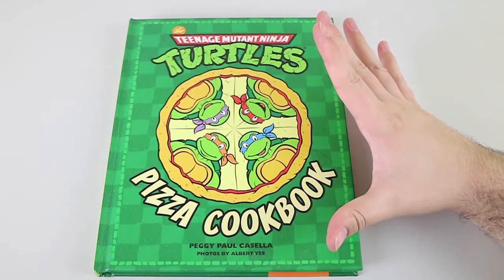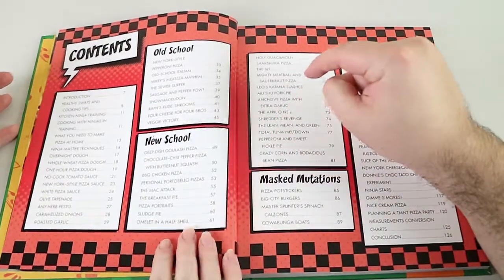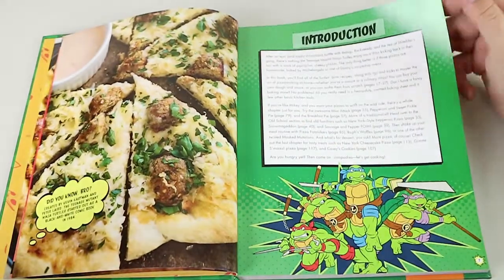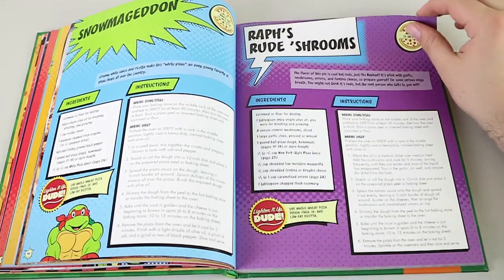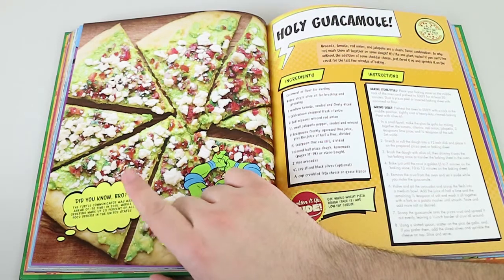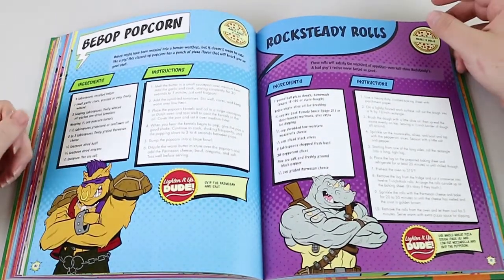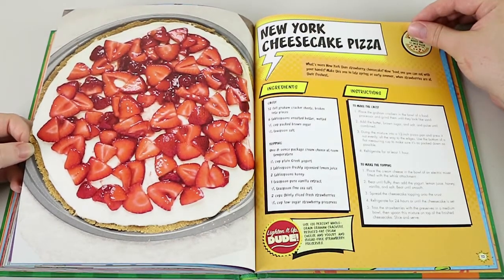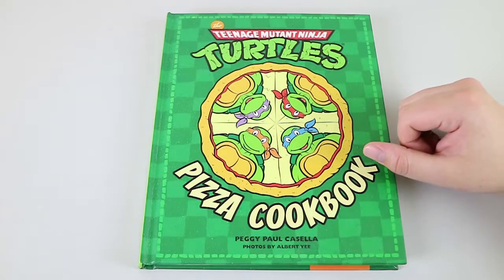Teenage Mutant Ninja Turtles Pizza Cookbook Flipthrough & Review | Birdew Reviews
We flip through the Teenage Mutant Ninja Turtles cookbook!